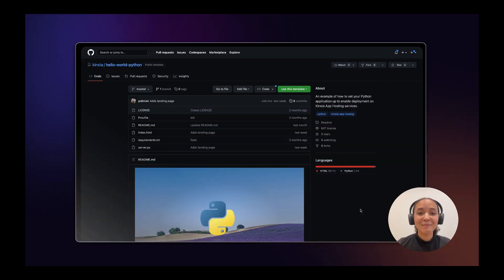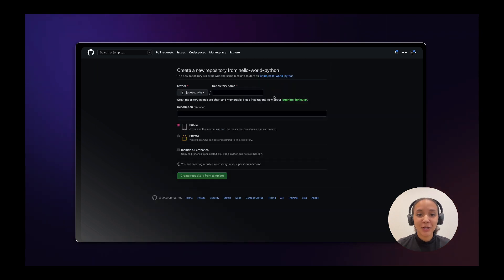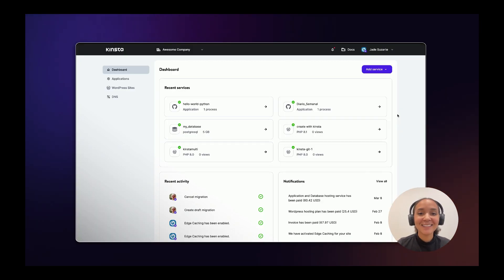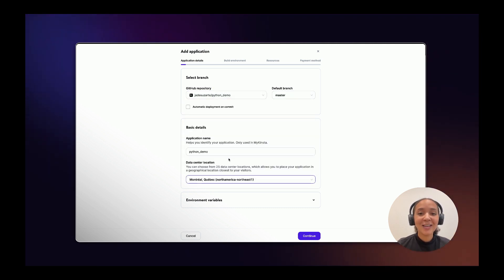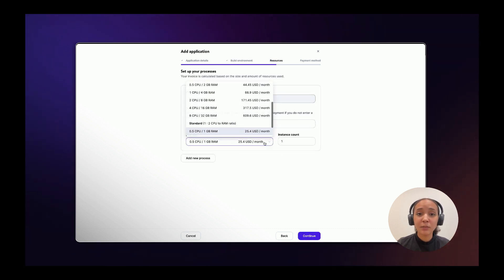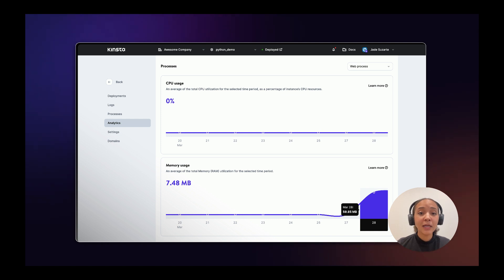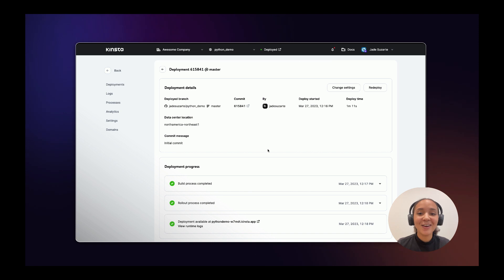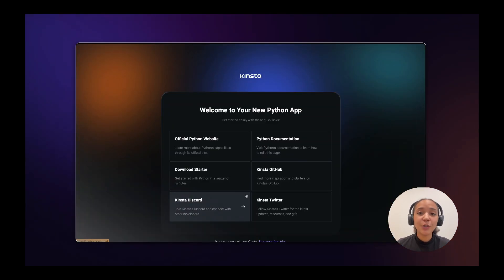Deploy a Python Application with Kinsta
Kinsta's Application Hosting service allows you to deploy almost any application in a matter of minutes. In this video, we'll show you how to set up and deploy a Python app on Kinsta's platform.

To use our Python template make sure to be logged into GitHub, GitLab or Bitbucket.